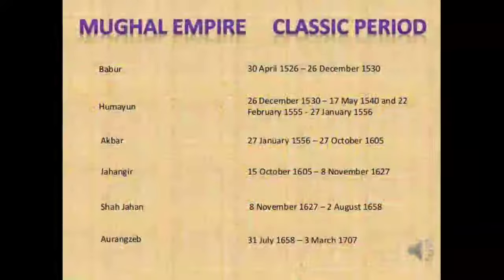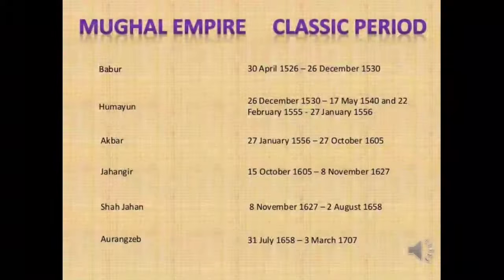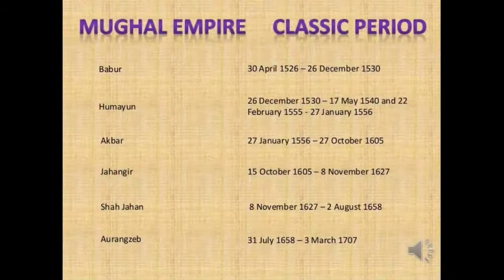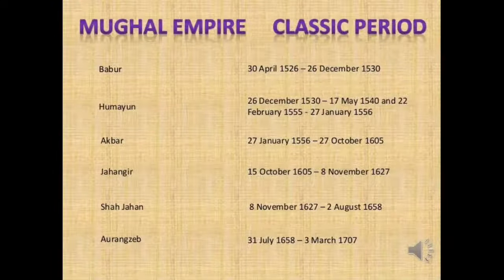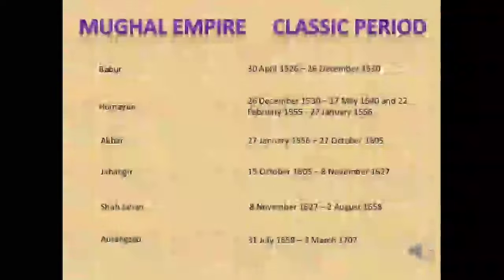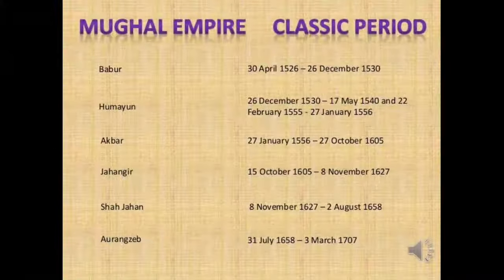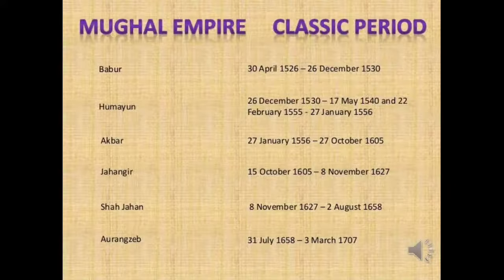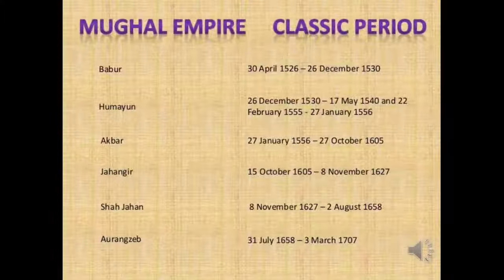The Great Mughals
Summarization of the Chapter